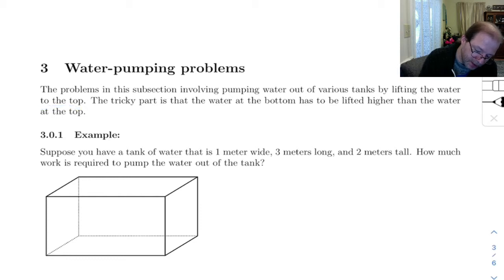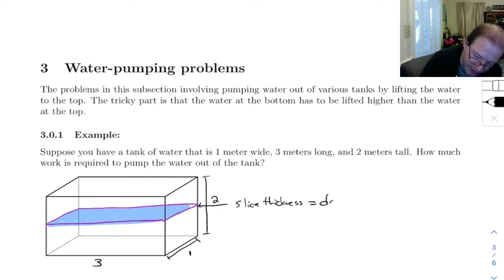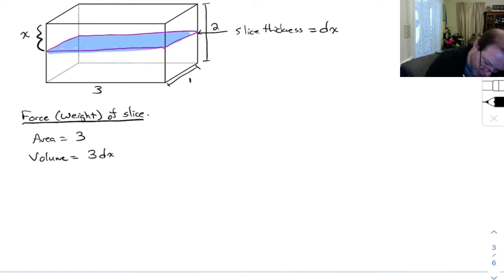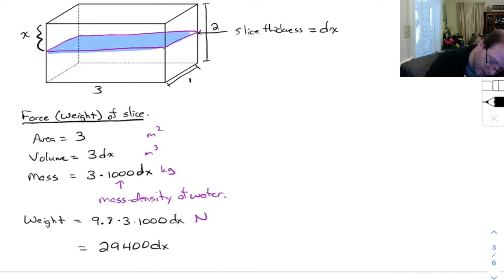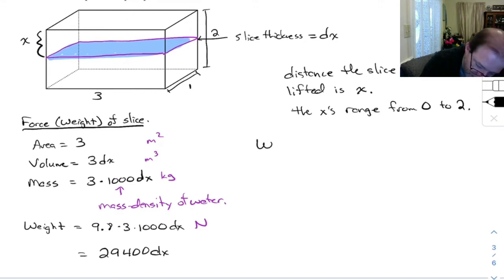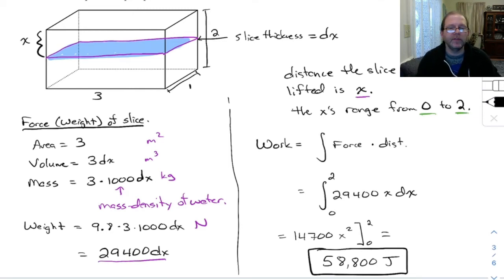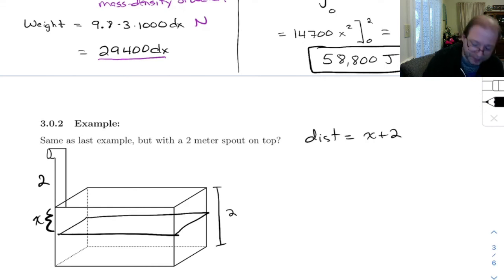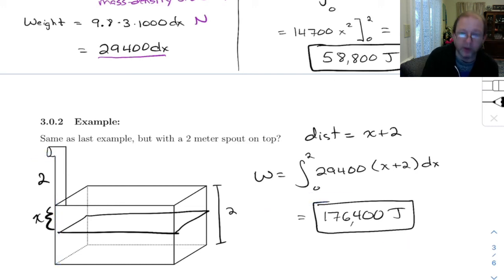c6.4.3 pumping water